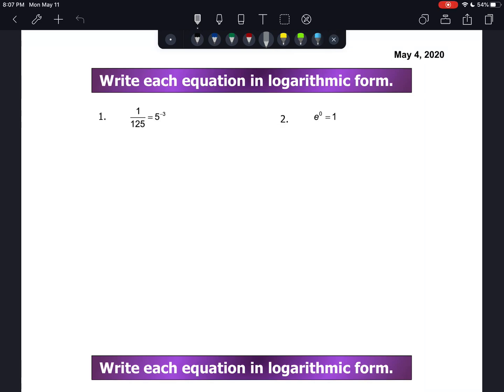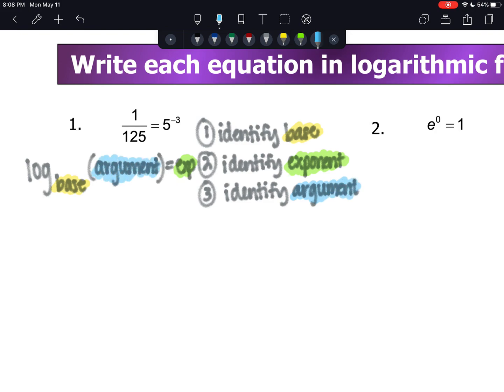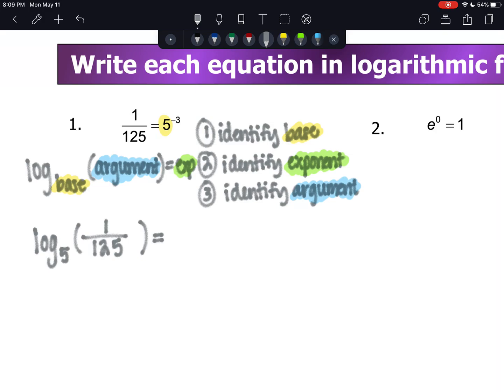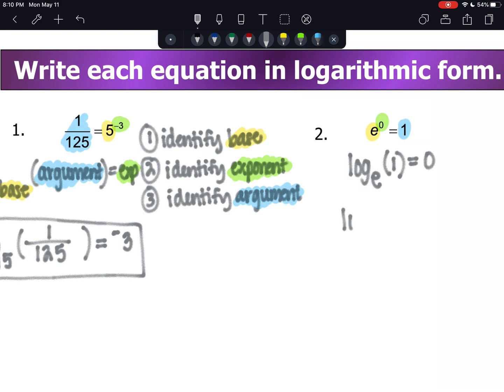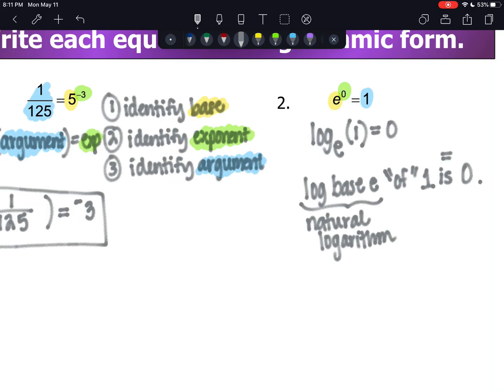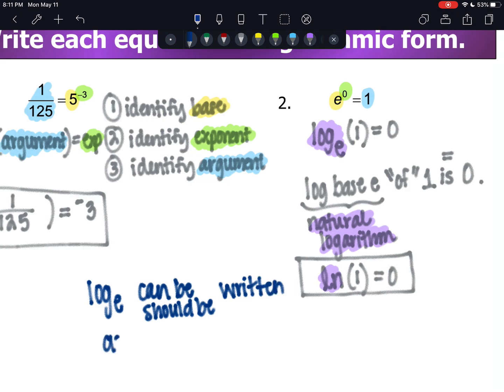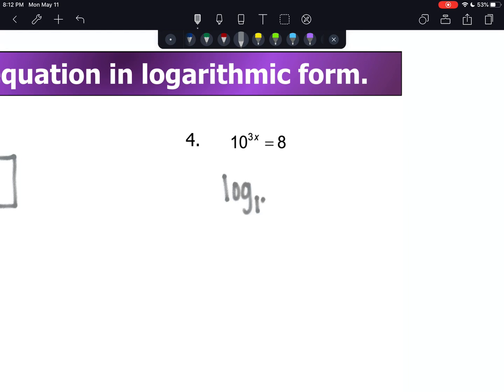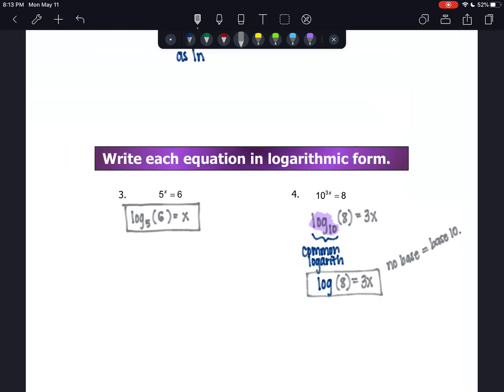CA 5 3B Log Functions